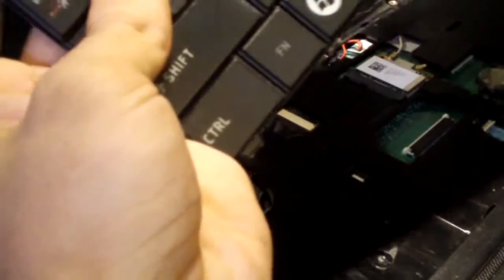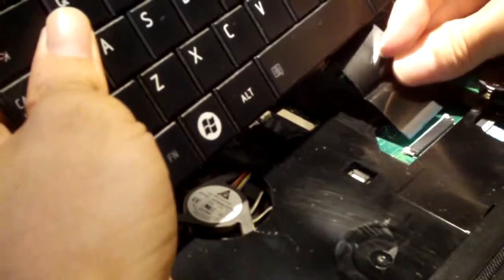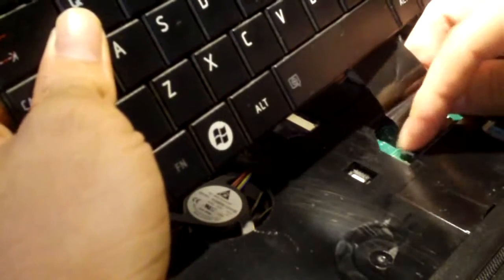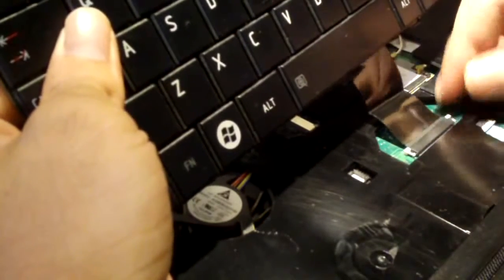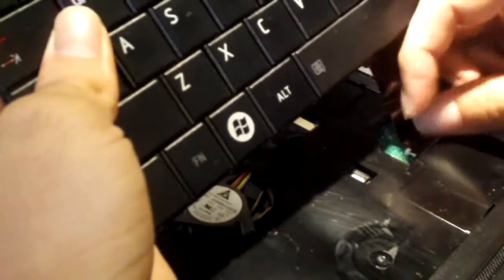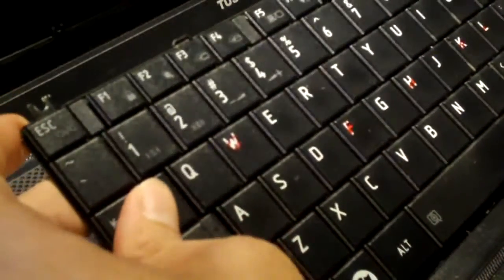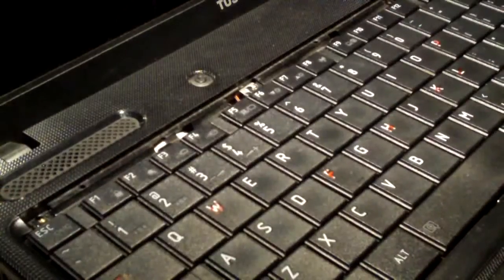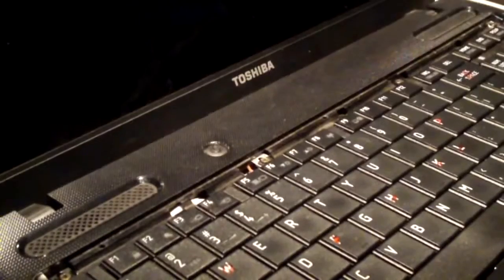Thay bàn phím laptop toshiba l305 - 091.5544.115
Trung tâm sửa chữa máy tính tại nhà PC115 chuyên sửa chữa máy tính bàn , laptop tại nhà, thay thế linh kiện máy tính như bàn phím, màn hình, ổ cứng, nguồn, main, chip, quạt,…giá rẻ nhất, bảo hành lâu dài tại hà nội